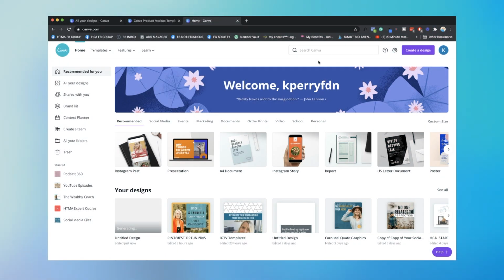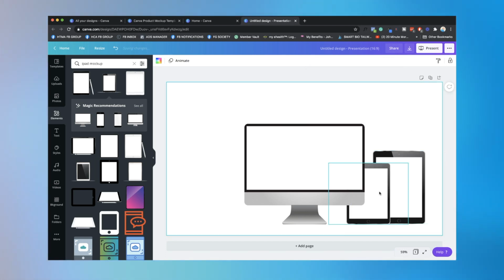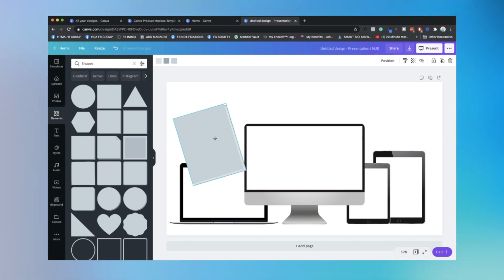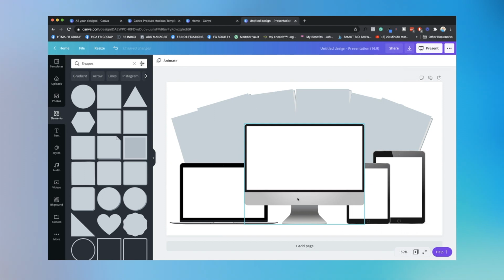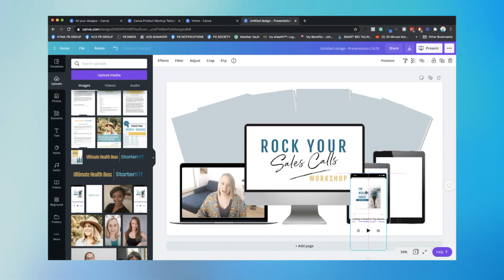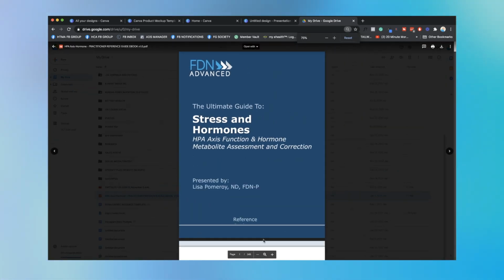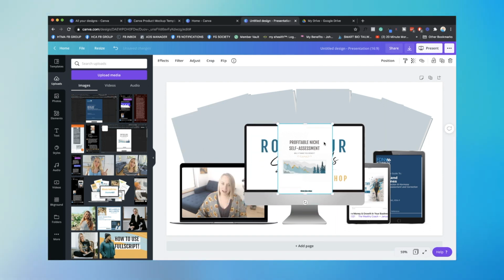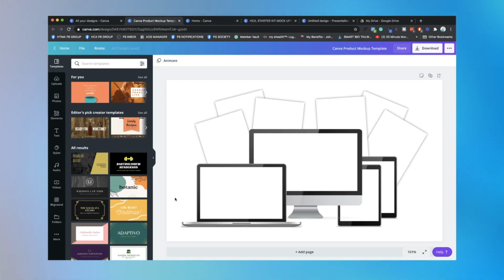Canva Mockup Tutorial || How to Create an Attractive Product Mockup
Firstly, Congratulations; you are at the right place to learn how to create the best product mockups on canvas. These tutorials are of great help.

Hear me out for the next ten minutes and start making fantastic product mockups on your own. You can give shape to your product mockup ideas right on canvas soon.

You can make the mockups that are lucrative and make mockups that are self-marketing, i.e., they are capable of making the market.

It is effortless to understand and straightforward. Even a beginner can make the fullest out of it. Moreover, you don’t have to be a super profound artist for it mandatorily.

Canva is a fantastic tool with high flexibility. You create any product mockups in no time. And this video will help you out with learning how to create product mockups that are indeed the best ones in the market.

You don’t have to struggle anymore with old photoshop apps that consume comparatively a lot of time. You can quickly learn and become a master of creating the best product mockups on canva.

 After this ten-minute tutorial, you can unleash your creativity and let it out into the market.
You can create  Mugs, posters, magazines, and t-shirts, or anything.

For more Canva tips, check out my video: CANVA TIPS AND TRICKS FOR THE WELLNESS COACH :: MAKE PROFESSIONAL GRAPHICS QUICKLY